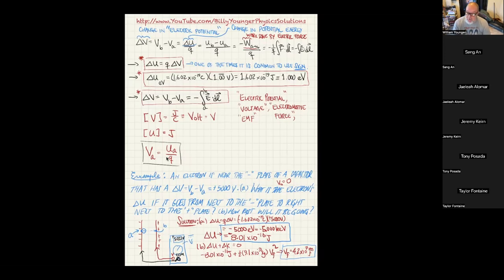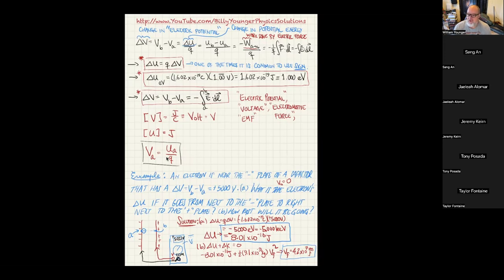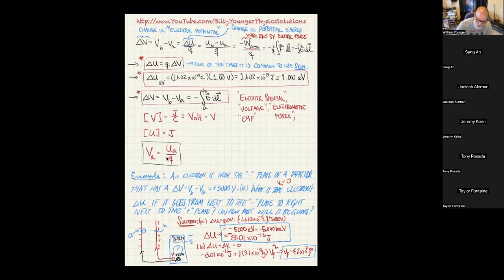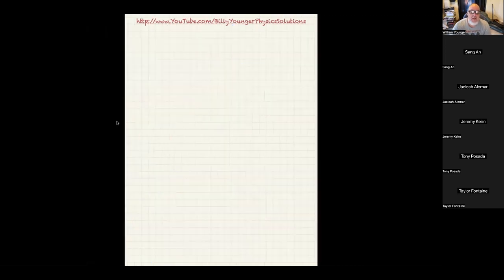Electric Potential: Defining Voltage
PHY242N01B 09282023

Name immediately above this line can be used to search Google Docs for notes for this video. Just email for access to my GoogleDocs and tell me which video you are wanting to access the notes for.